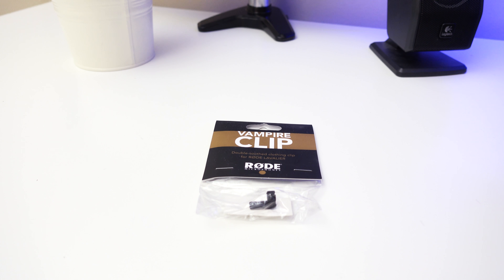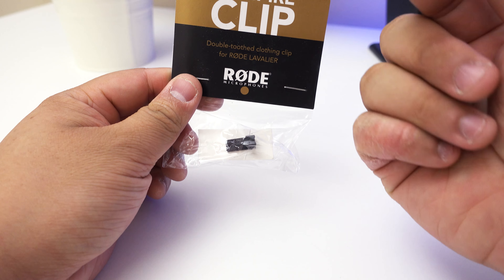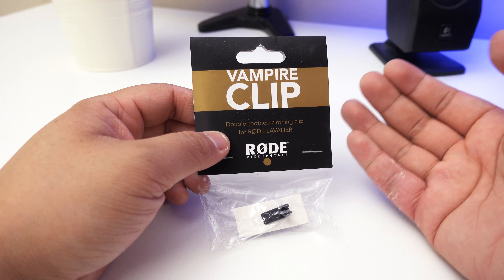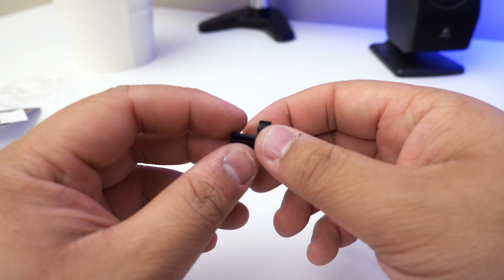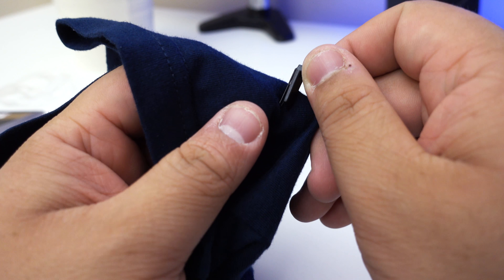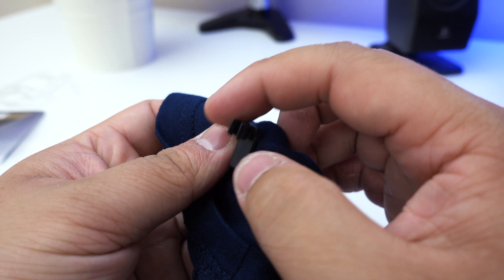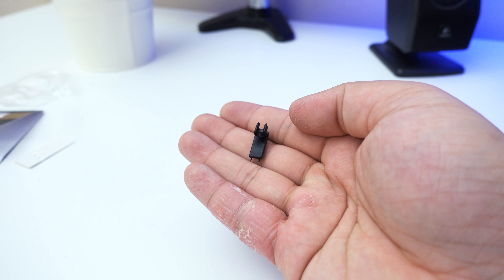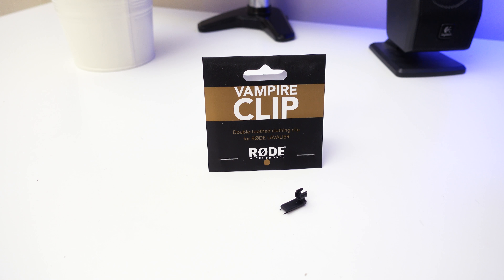Discrete Lavalier Clip for Rode - Rode Vampire Clip | Unboxing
A really good cost-effective alternative to discrete lavalier micing on talent, as opposed to reusable stickers.